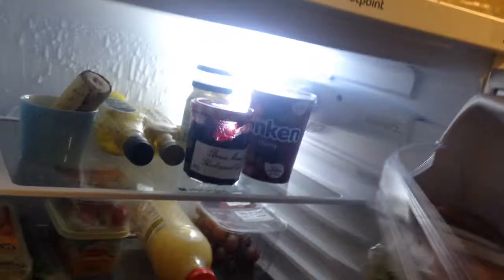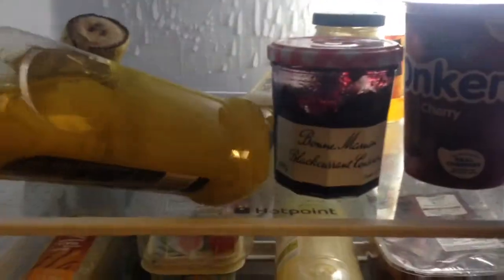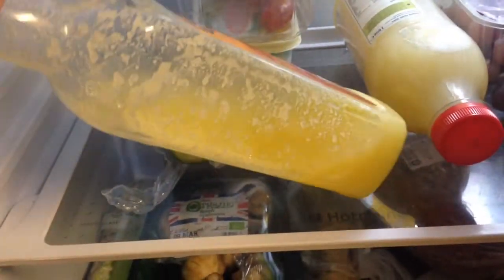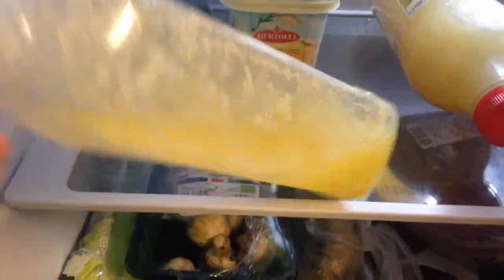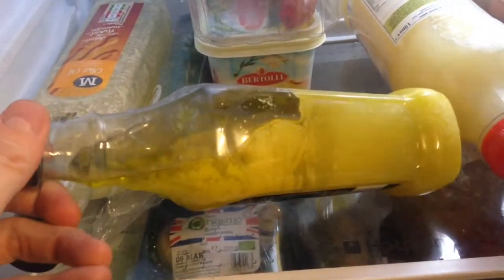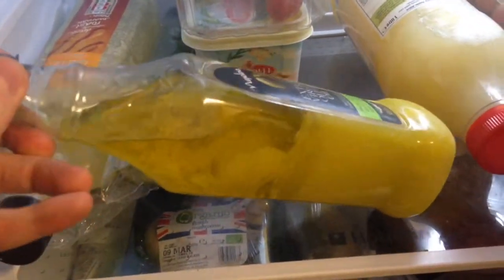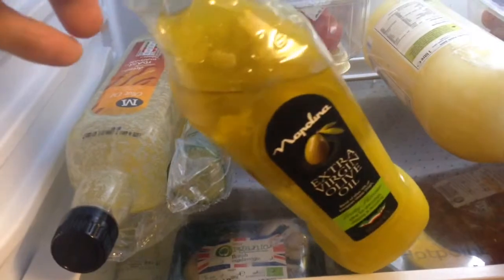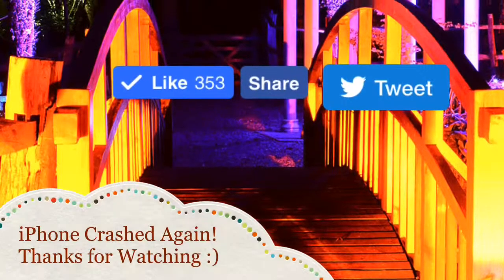Olive Oil Real or FAKE - UPDATE 2 - 75% REAL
Olive oil update. This is what Olive Oil looks like when it is put in the fridge at or below around 4oC. If it is REAL olive oil it will soldify. The it is NOT REAL olive oil it will NOT solidify. If the oilve oil is mixed with another oil other than oilve oil, the oilive oil will solidify and the other oil will not. This is a GOOD WAY to check if your Olive Oil is REAL or FAKE.

// LINKS

**NEW** Visit my eBay store  |  Inner Vision Vintage

My Shop on Amazon UK

// SOCIAL